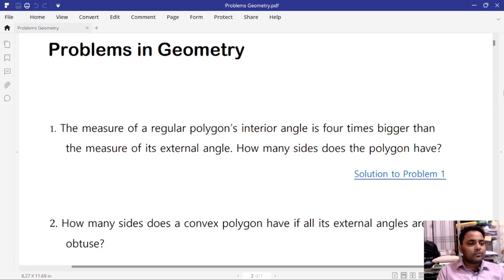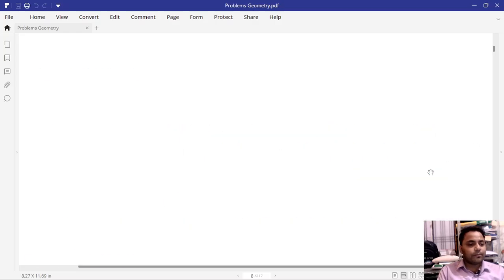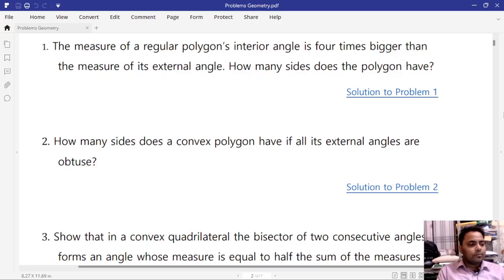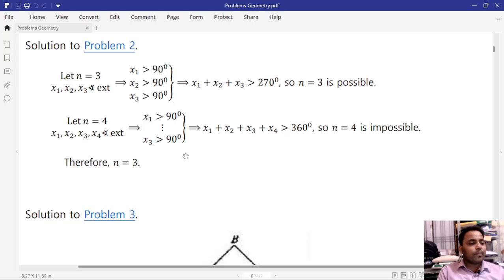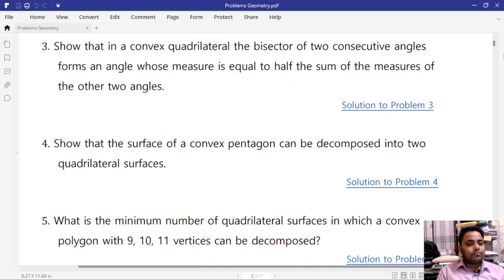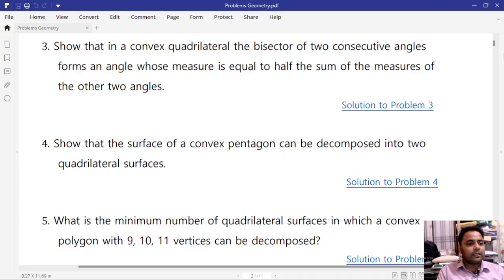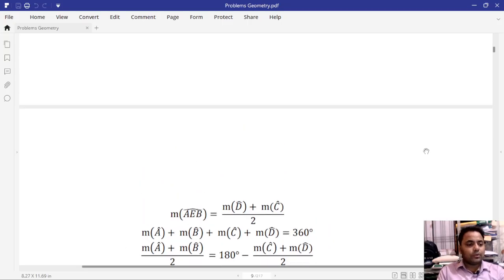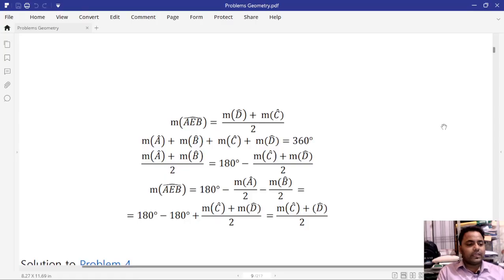G 51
GEOMETRY TOPICS